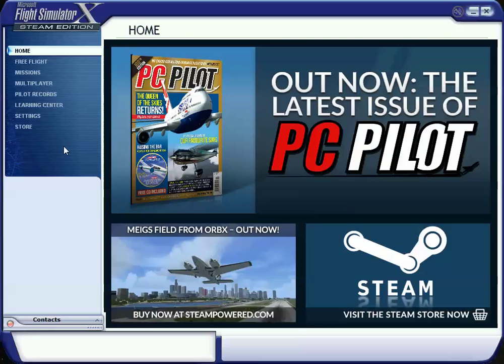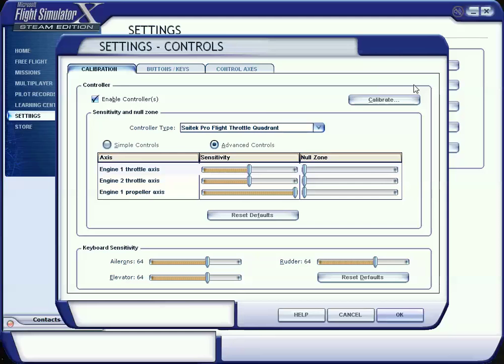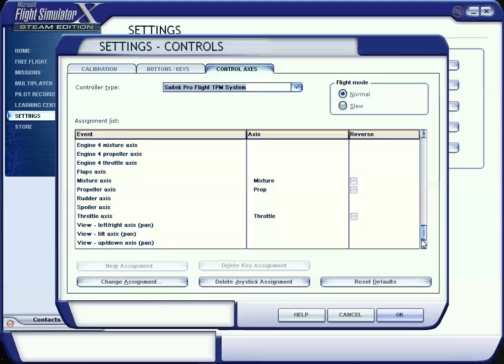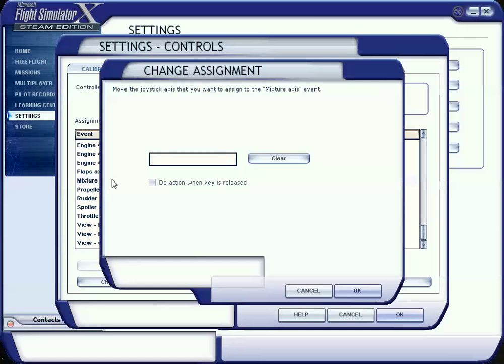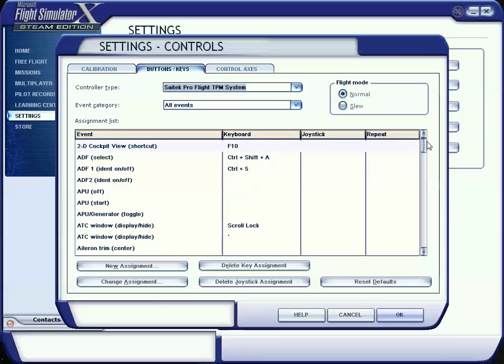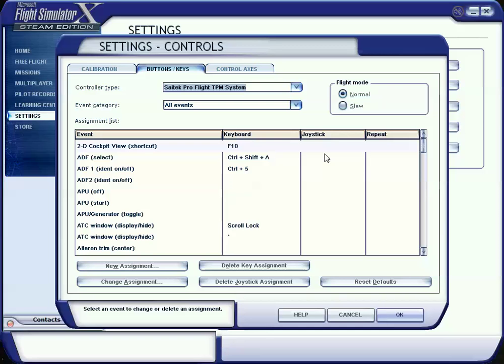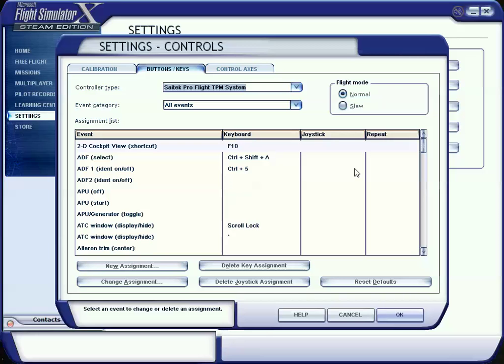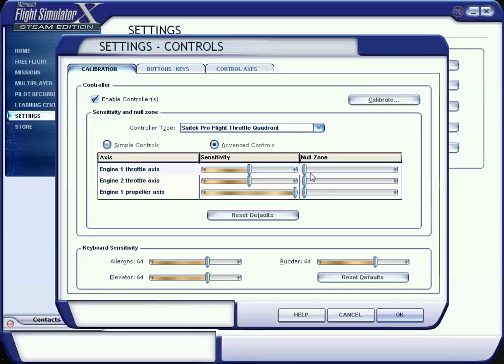How to setup Saitek TPM in FSX Steam Edition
This video shows how to assign the proper axes for the Saitek TPM in FSX. For users of Prepare 3D similar steps can be utilized to setup the TPM.